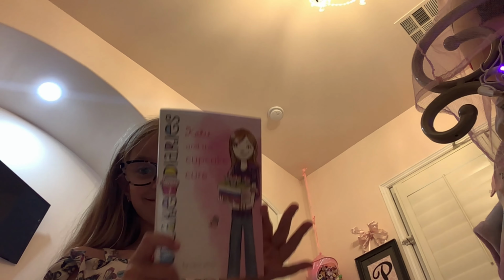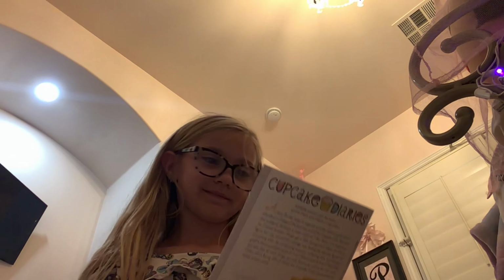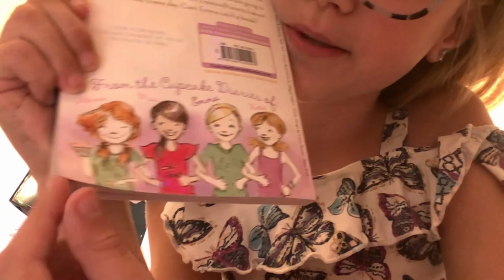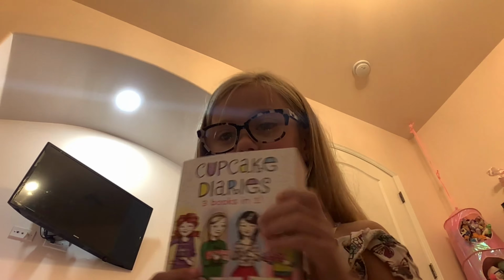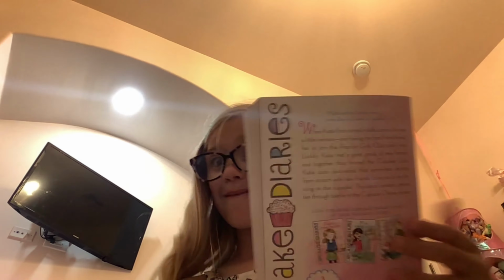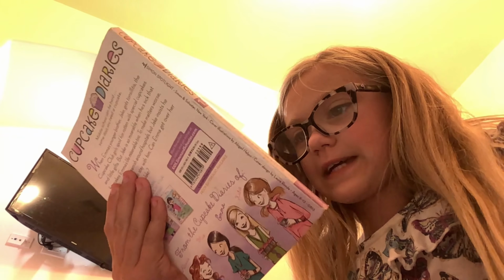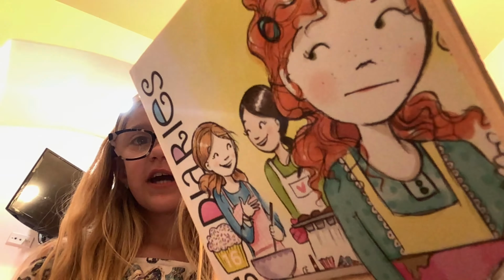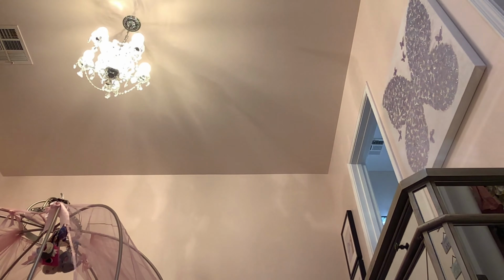All my 🧁cupcake diary🧁 books!|Princess Priscilla 👑💜